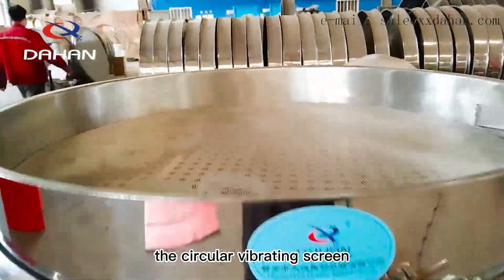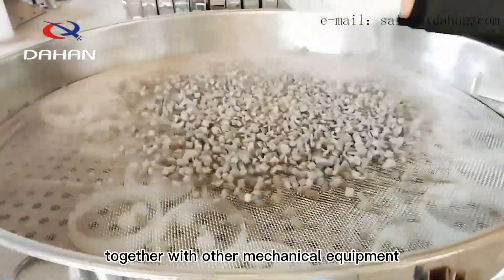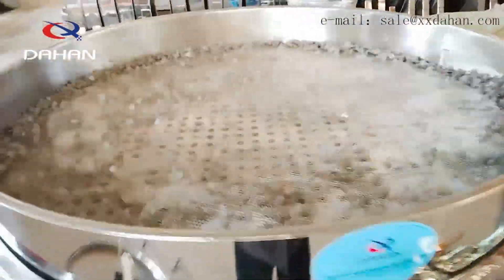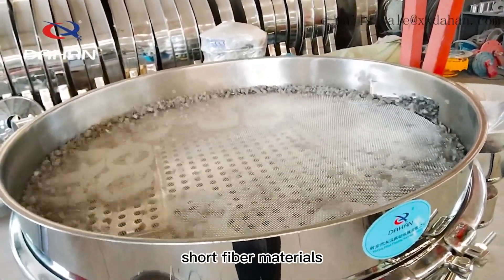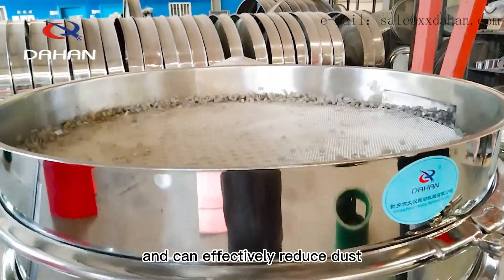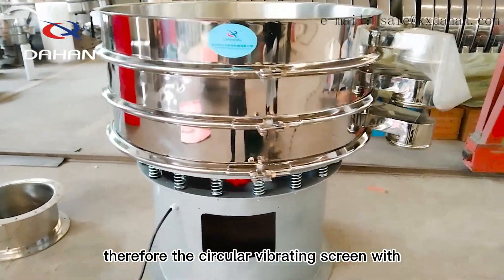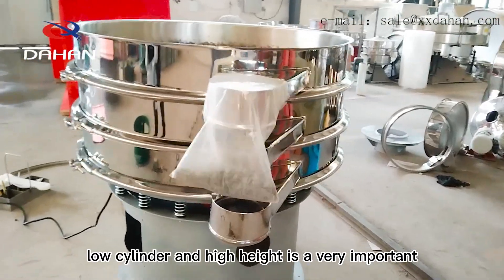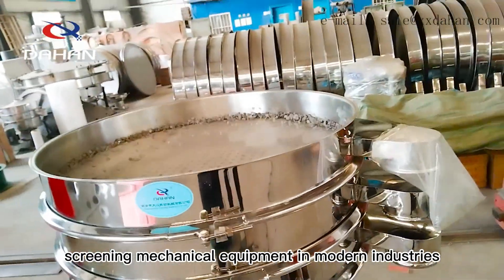Circular vibrating screen